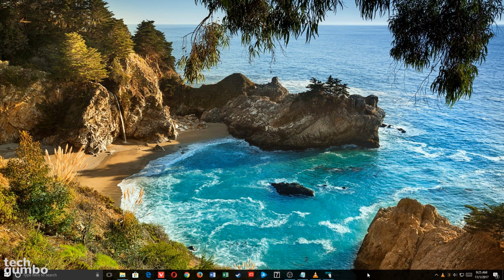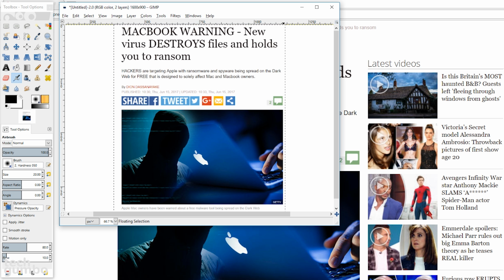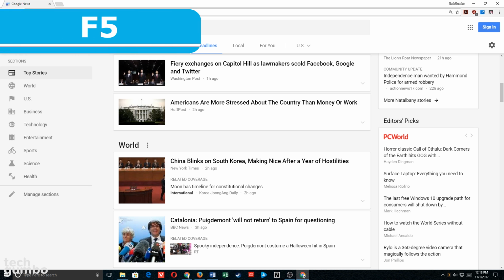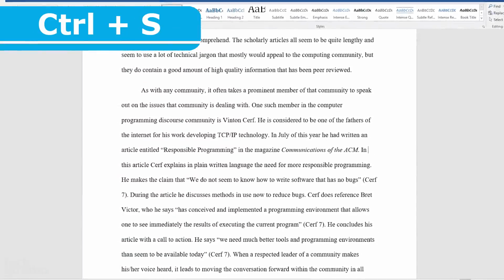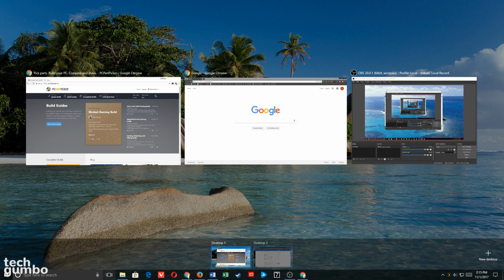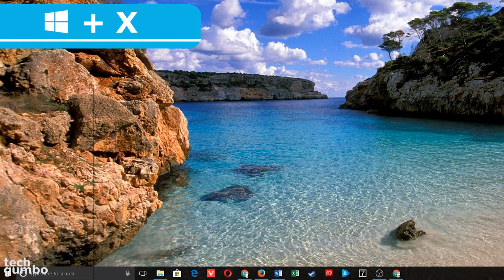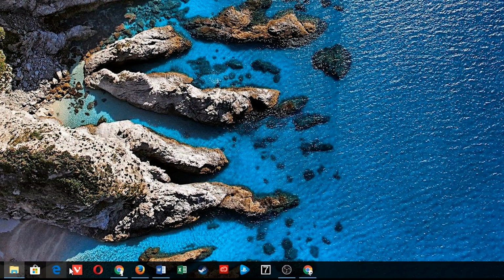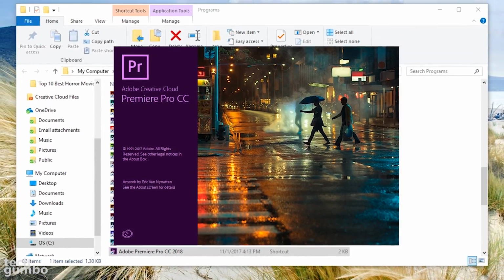Windows: Useful Keyboard Shortcuts You Need to Know!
There are so many hidden keyboard shortcuts that you can use on Windows that you should be using. Some of these are hidden secret keyboard shortcut tricks that you need to know that you probably didn’t know about earlier.

0:41 Switch Between Applications
1:06 Minimize Open Windows
1:23 Capture Snippet
2:01 Reopen Browser Tabs
2:21 Delete Entire Words
2:41 Rename a File
2:56 Refresh a Page
3:08 Snap Windows
3:32 Capture Active Window
3:59 Quick Save File
4:17 Open Settings
4:26 Open Action Center
4:59 Create a New Virtual Desktop
5:48 Quick Copy a File
6:09 Jump to the Top or Bottom of a File
6:25 Open Hidden Quick Link Menu
6:44 Open Game Bar
7:04 Magnify Screen
7:28 Quickly Open Taskbar Apps
7:58 Custom Shortcuts

Music by: Gunnar Olsen, Jingle Punks, Vibe Tracks & Silent Partner